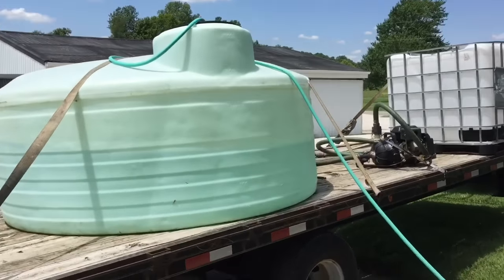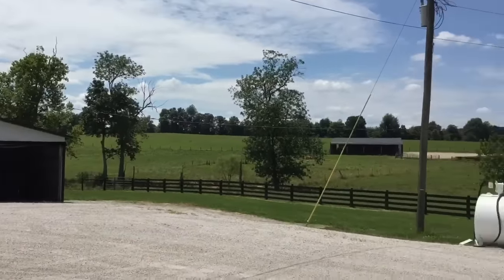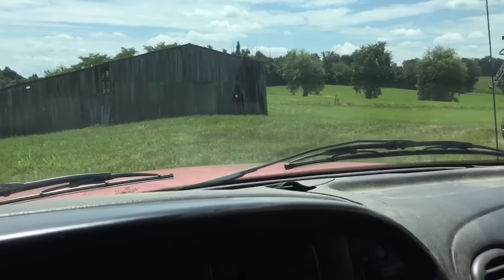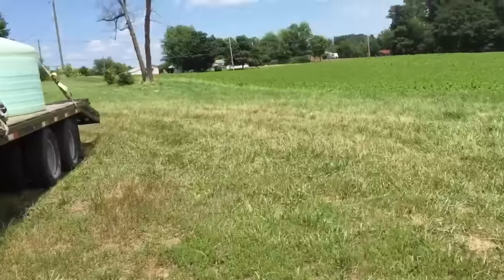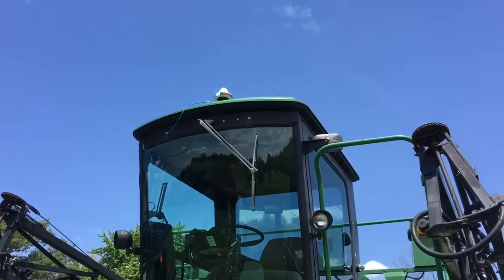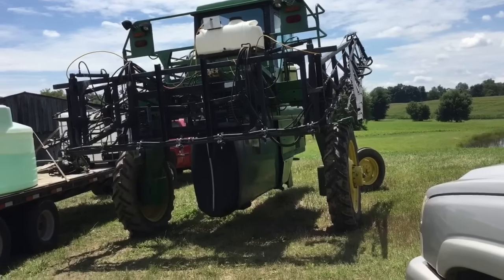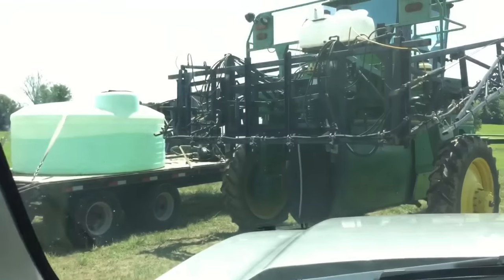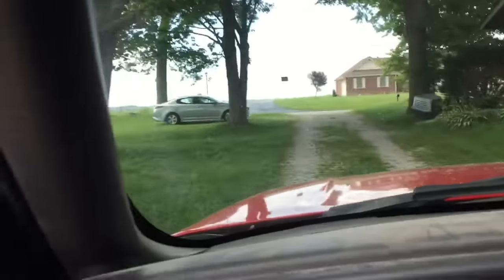The spraying outfit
Just some spraying equipment sitting around. Sorry I'm not around to film any actual spraying